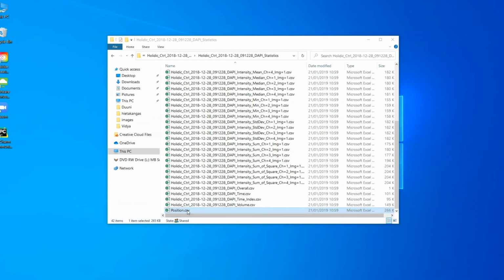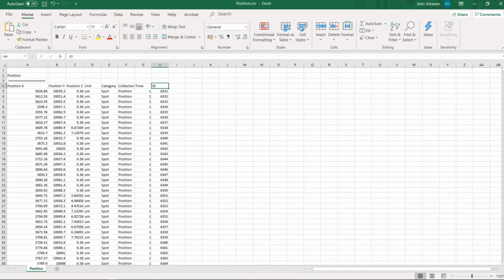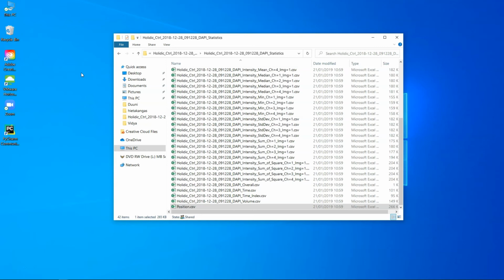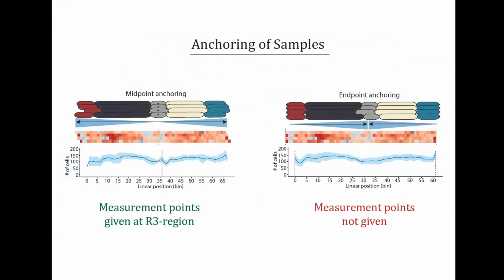2. LAM - Input Data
Part 2 of LAM tutorial series. This tutorial explains the required contents of input data and how to organize the data for analysis.